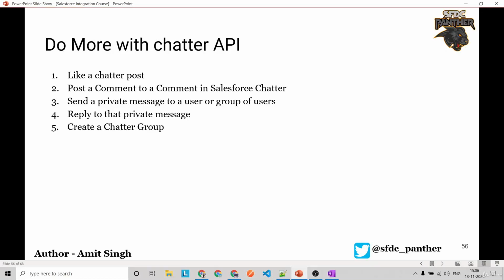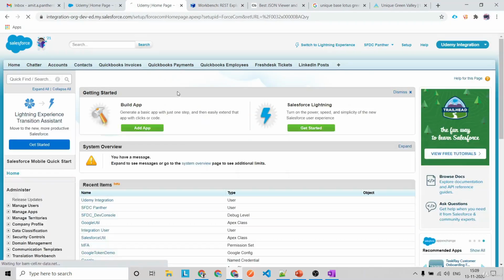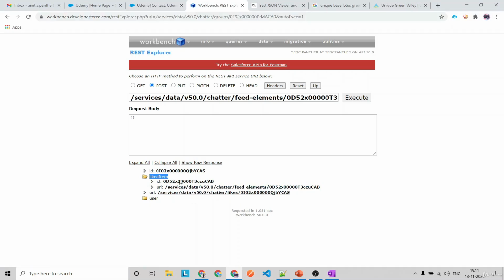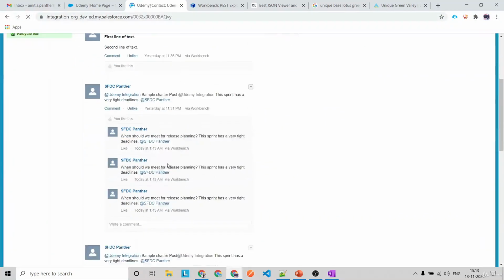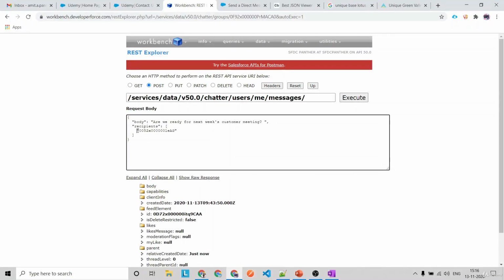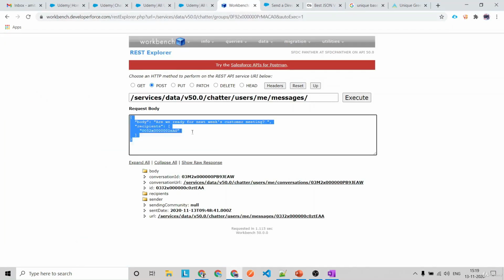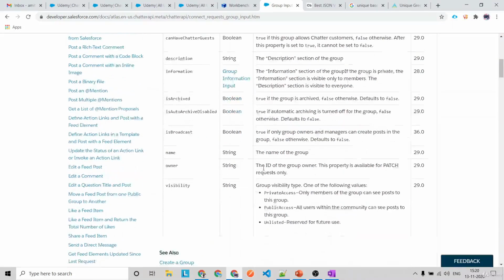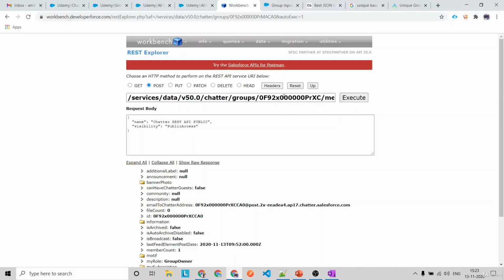10 005 Do More with Chatter Rest API